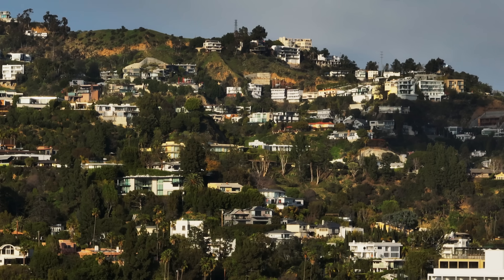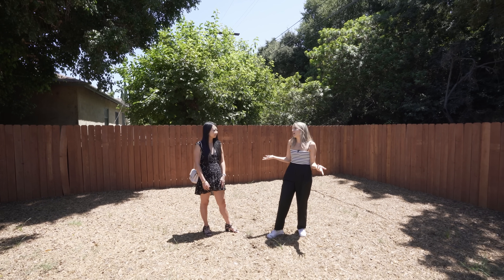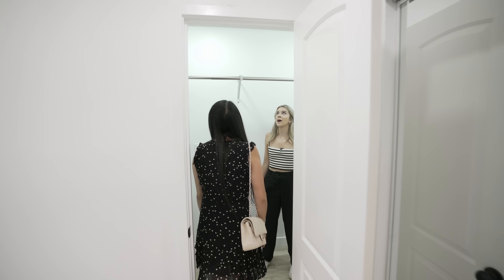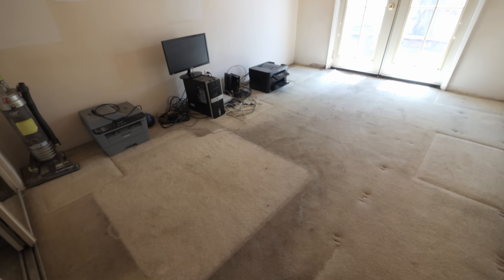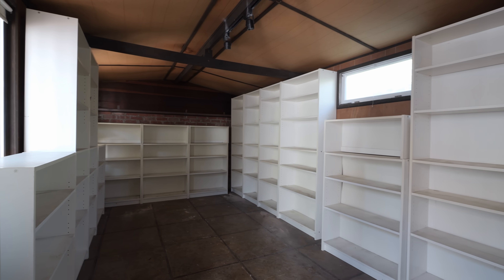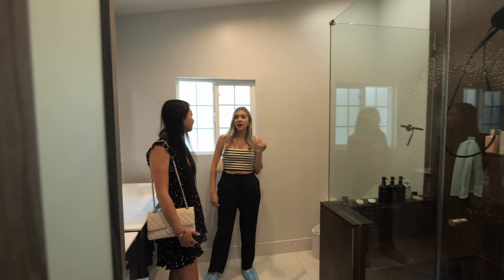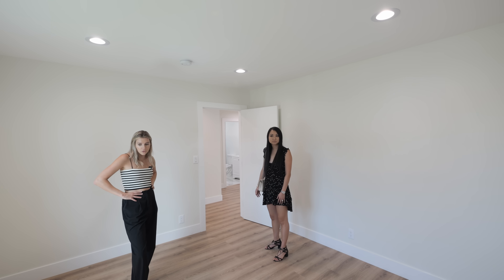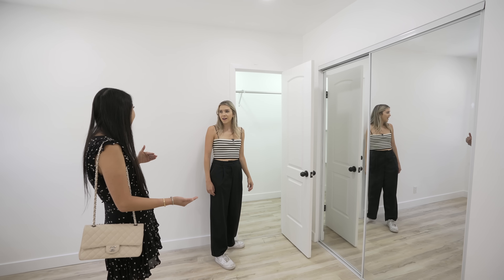What $1,000,000 Gets You in LA in 2023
I went house hunting in Los Angeles to one of the spots you can still find an actual, single family house in LA - The Valley!

Are you becoming a real estate agent in LA? Realifi is bringing on more agents

What Equipment I Use: